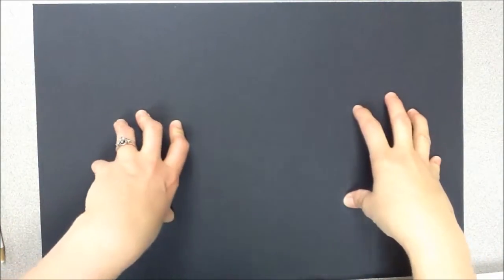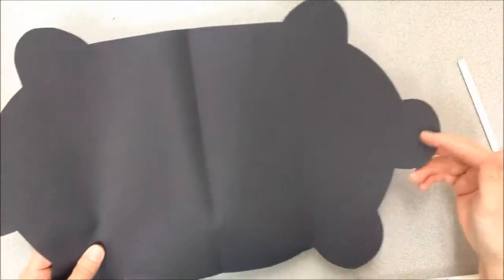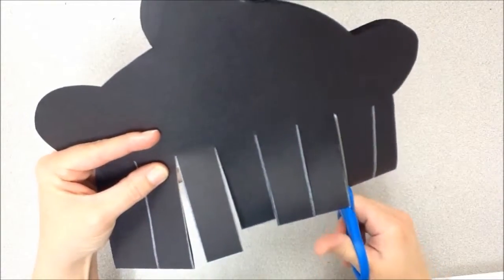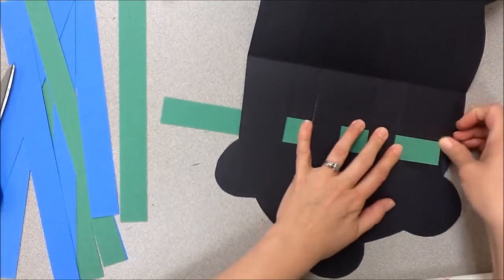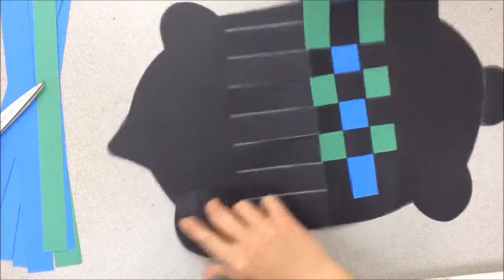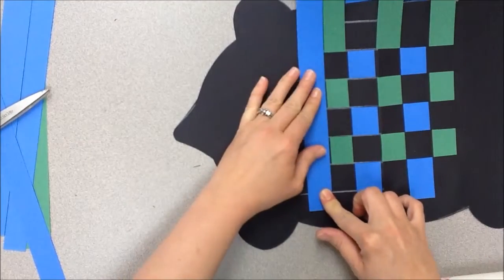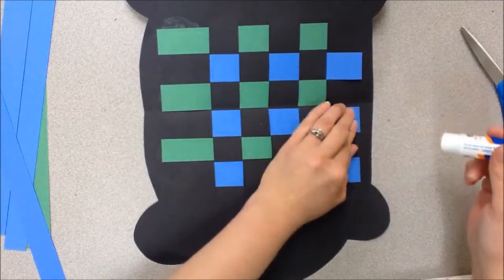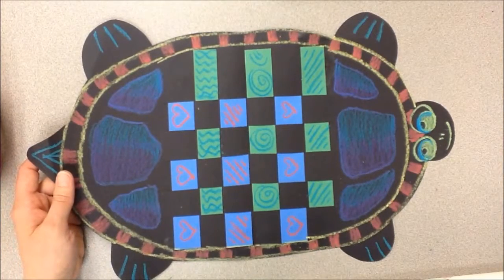Turtle Shell Weaving for Kindergarten Art